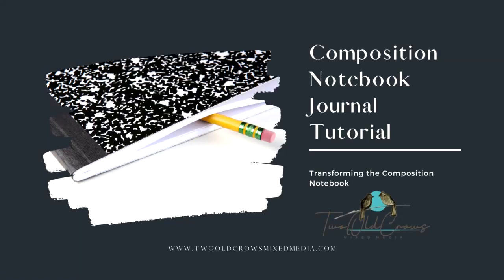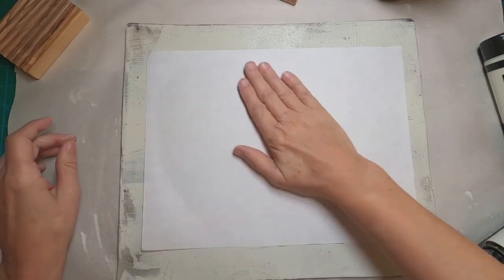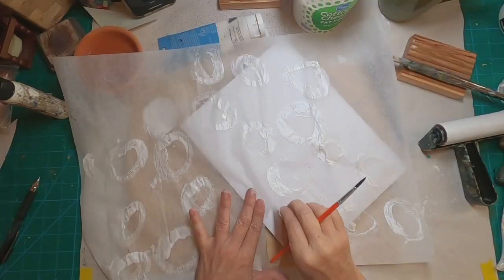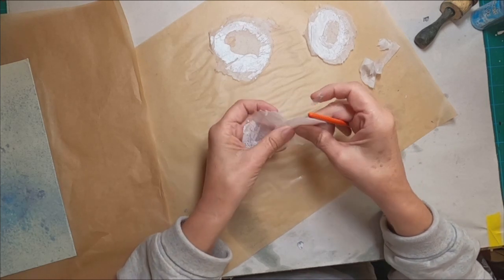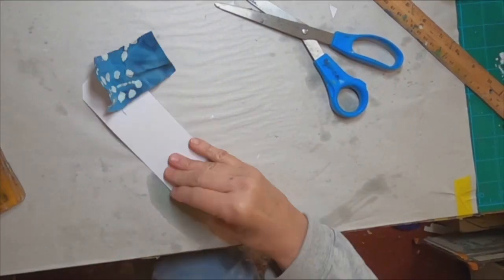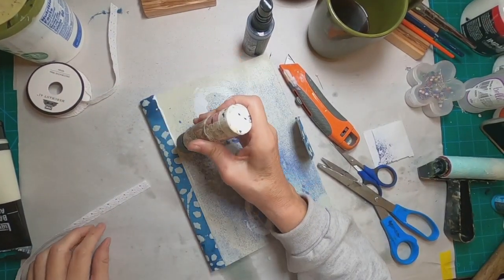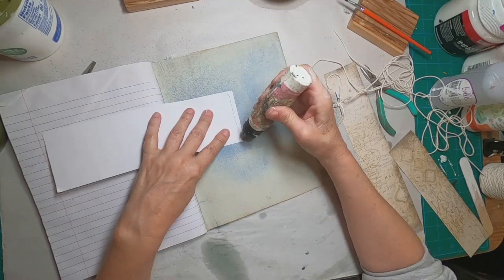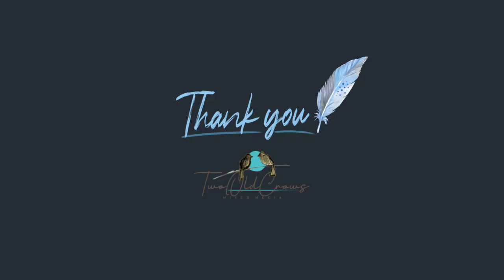AlteredCompositionNotebook Journal Tutorial utilizing Gel Press Printed Cover and Fabric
Composition Notebook Journal Tutorial explores working with rice paper, fabric and tissue paper to create an updated journal to give as a gift or use for journaling.

If you are looking for a quick and easy DIY, an inexpensive gift for the holidays - take a boring composition notebook and turn it into a beautiful journal.  Below is a list of items used to create this simple craft:

Composition Notebook
Rice Paper (plain copy paper will also work)
Card Stock  (a directmail post card would work just as well)
Tissue Paper (the cheap and inexpensive type -- you could also use a plain white napkin (separate the layers)
Paint
String
Eyelet (optional)